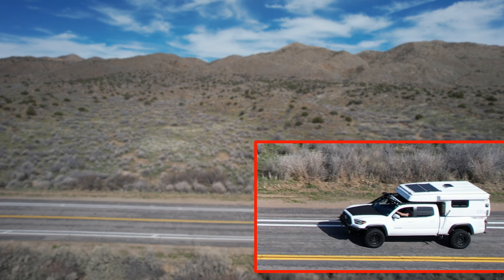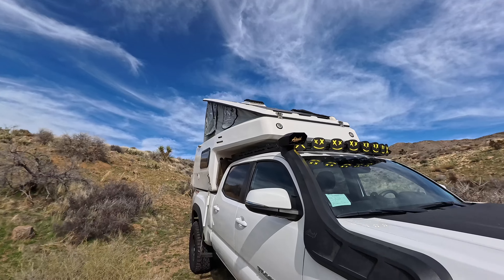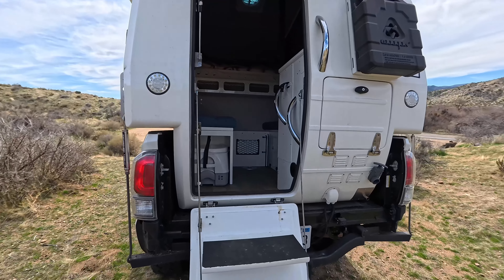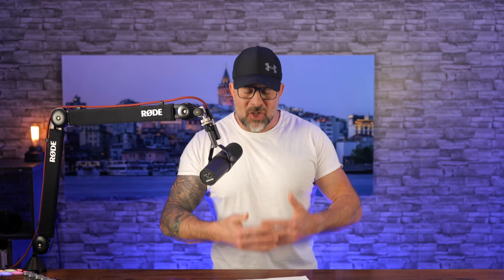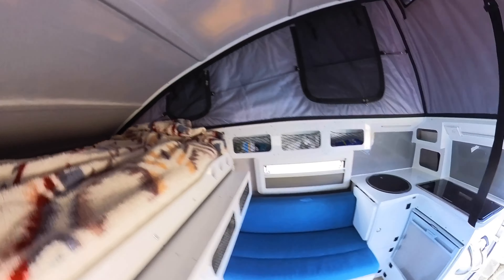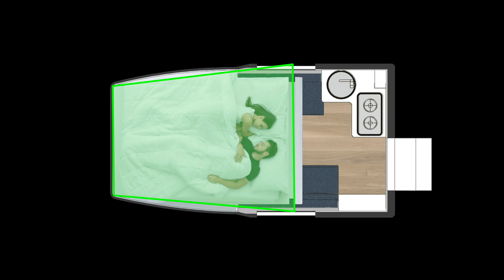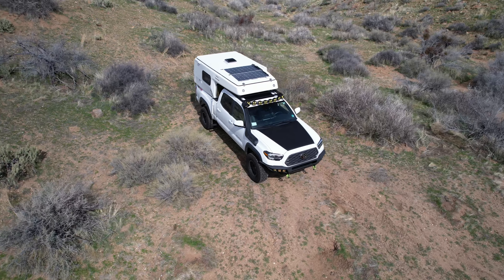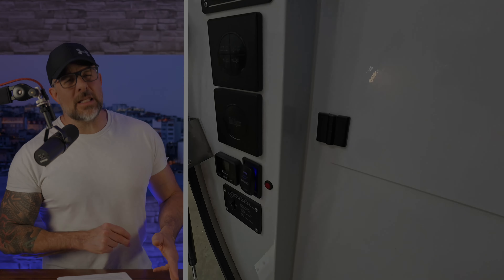Anza Borrego Surprise: Discovering the Unique Campluxe Cabover Camper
🚐 Ready for an adventure? Join me on a journey through the stunning landscapes of Anza Borrego as I team up with Campluxe Cabovers to uncover the ultimate compact camper experience! 🏞️

This isn't just your average camper – it's a game-changer. From its sturdy construction to its thoughtful design, this compact camper redefines the camping experience. Whether you're a seasoned explorer or a first-time adventurer, this camper is sure to impress.

Join me as we embark on a whirlwind tour, exploring every nook and cranny of this Campluxe Cabovers camper. From its cozy interior to its rugged exterior, we'll leave no stone unturned.

So, if you're craving adventure and looking to elevate your camping game, look no further. 🌟

Timestamps

0:00 - Introduction: Chance Meeting and Camping Insights
0:09 - Discovery: First Look at CampLife Cabovers
1:00 - Overview: Benefits of Cabover Campers
1:25 - Company Highlight: Cample Cabovers Origin and Mission
2:03 - Camping Philosophy: Comfort and Convenience
3:02 - Design Analysis: Compactness vs. Spaciousness in Cabovers
4:21 - Interior Review: Comfort and Space Optimization
5:54 - Amenities and Features: Galley, Sleeping Arrangements, and Storage
7:01 - Practicality: Convertible Dining and Sleeping Spaces
8:03 - Climate Management: Ensuring Comfort in Various Conditions
8:33 - Power Solutions: Remote Working Capabilities
9:02 - Truck Compatibility: Matching Campers with Different Models
9:57 - Final Thoughts: Comparing Trailers and Truck Campers
10:27 - Conclusion: Encouragement to Explore Further and Interactive Call to Action